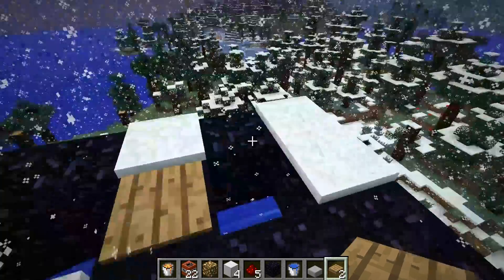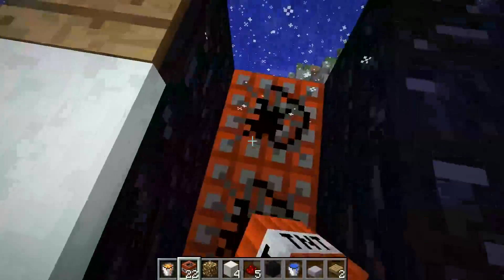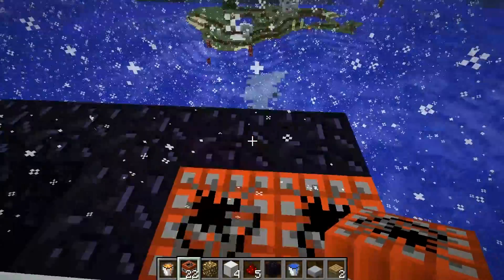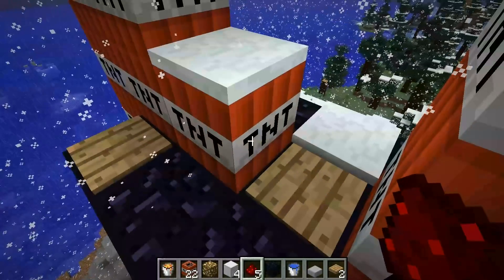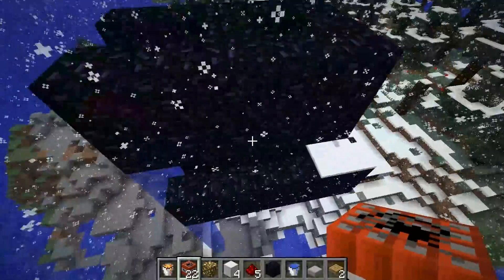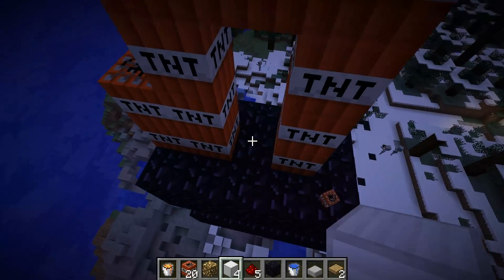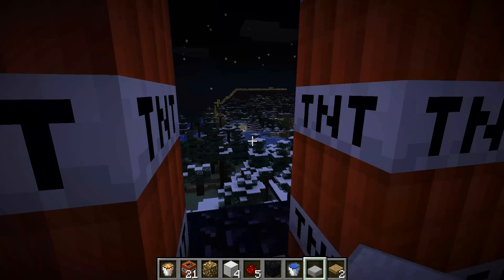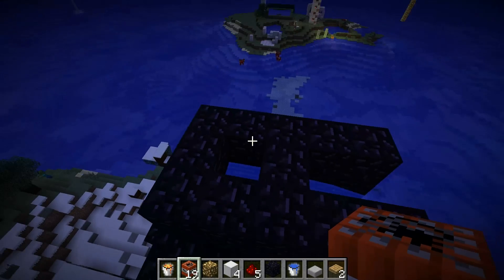Minecraft Tutorial:TRI-Cannon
THIS DESIGN FOR A CANNON I CAME UP WITH TOTALLY BY MY SELF WHILE SHOOTING CANNONS.IF SOMEONE DID FIND ONE SIMILAR BEFORE, I DO NOT KNOW ANYONE KNEW THIS DESIGN.
In todays episode, i show how to make any tri-cannon that i found by myself